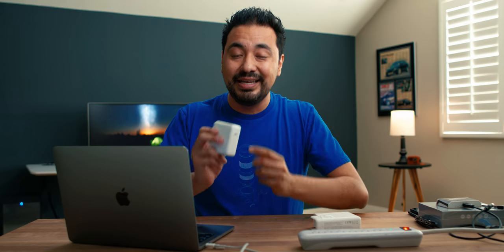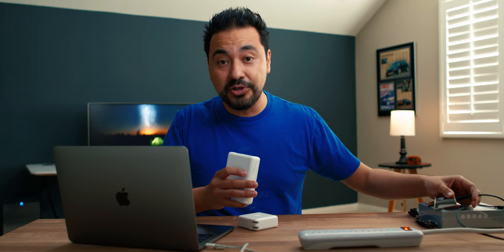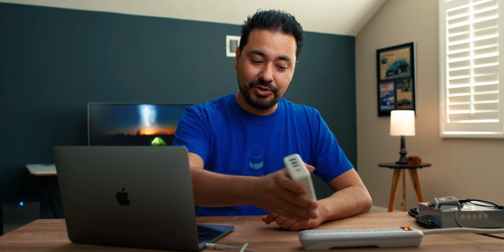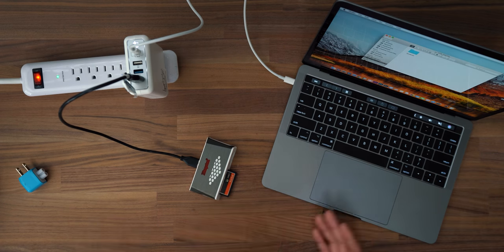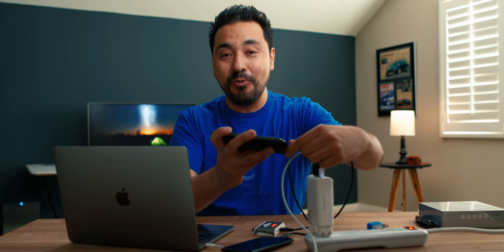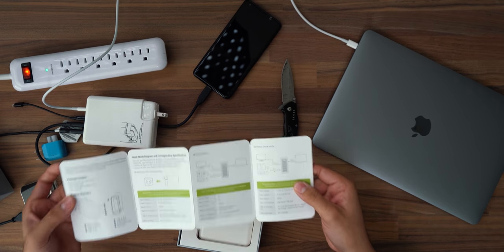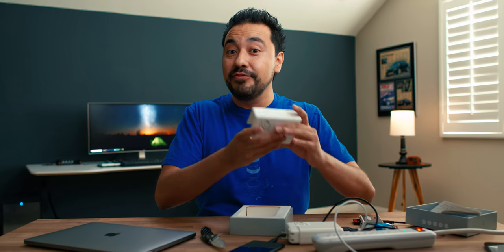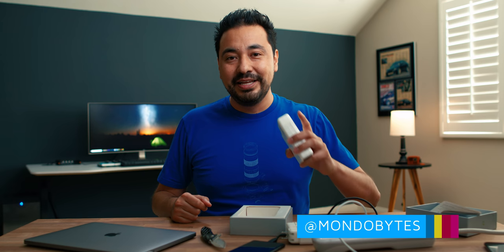AMAZING Apple MacBook Pro Charger Dock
The DockCase is an adapter that uses your existing MacBook Pro charger to convert it into a docking charging station. No more carrying dongles!

🎥 Gear I Use to Make Videos:
1. Sony FX3
2. Sony A1
3. Favorite Prime Lens
4. Favorite Zoom Lens
5. Favorite Wide Angle Lens
6. Favorite Mic
7. Complete Gear List

🎨 How I Color Grade my Footage

💰 Best Deals for Camera Gear!